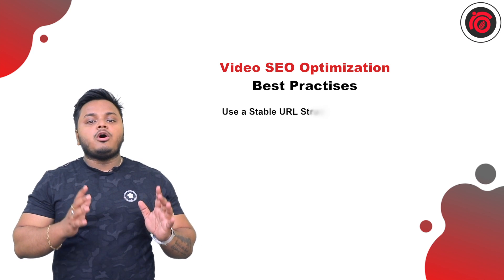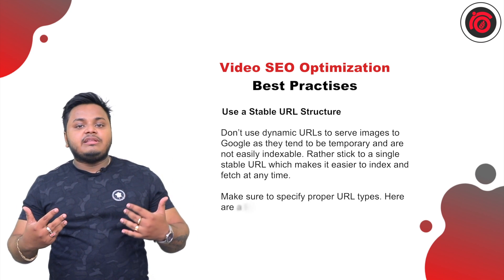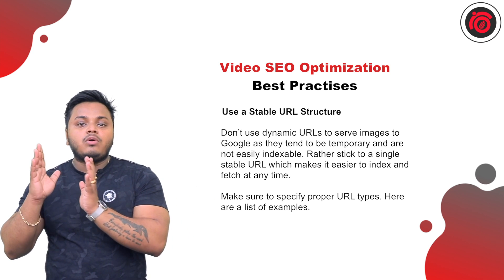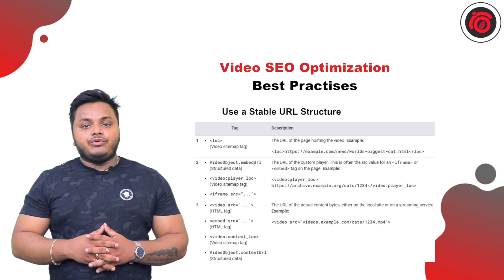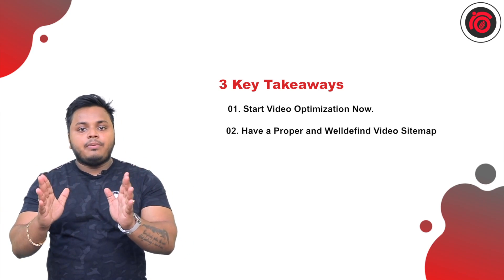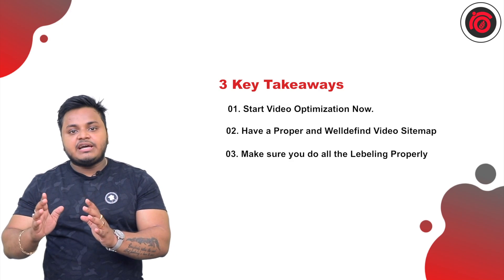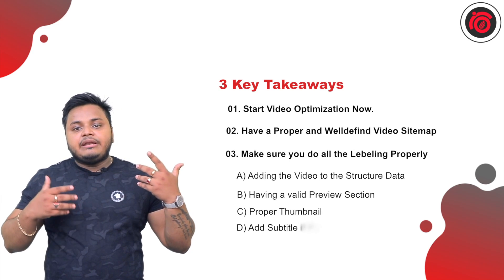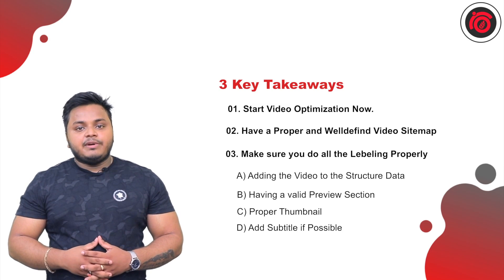Video Optimization Guide for Beginners | Video SEO Walkthrough | Tuhin Banik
Videos are the strongest content marketing tool that we have today. Even on a low budget, you can create a video that becomes viral in hours. The first step toward a successful video marketing strategy is to create an optimized video. Video SEO is the way of optimizing your video content so that it is indexed and appears in search engine results for the keywords you choose. It entails establishing video metadata that is relevant to anyone searching for it, as well as producing video content that will drive traffic.

When it comes to ranking your site in the search results, search engine giants like Google consider the text on your website and the other material you post. Including video material in the mix informs search engines that you provide a variety of media types and go above and beyond when it comes to providing users with valuable content.

Including URLs in your YouTube or other social media channel information or video descriptions is a great way to get qualified referral traffic. Video content on your website can also aid your overall outreach and link-building strategy. After all, having distinctive and shareable video clips gives site owners and bloggers a compelling incentive to link to your platform. Even if you embed YouTube videos rather than hosting them yourself, still you will get some benefits.

Continue watching the entire video to know the best video seo practices.